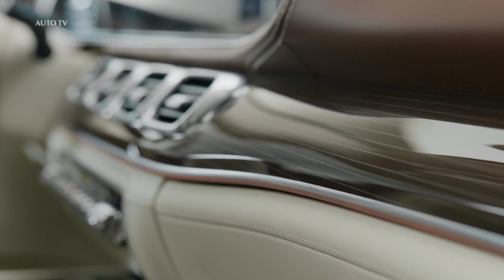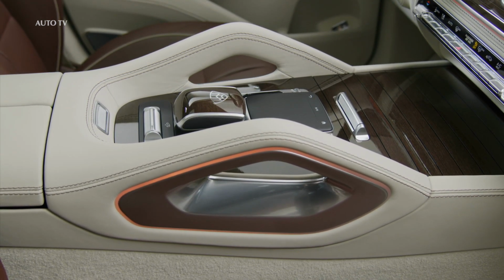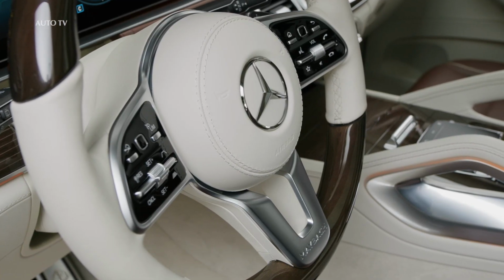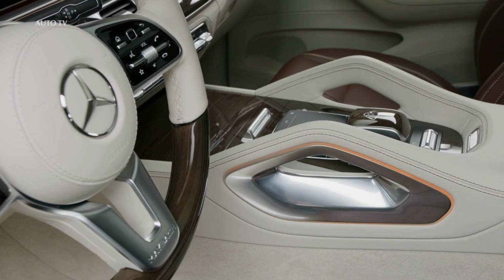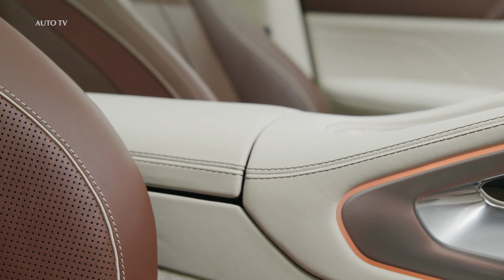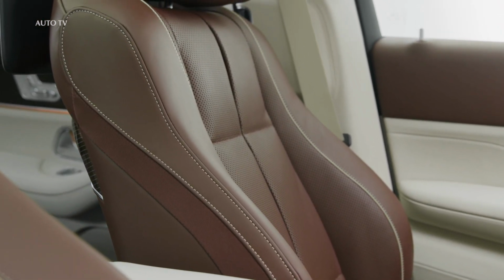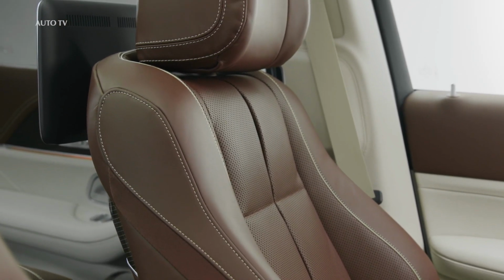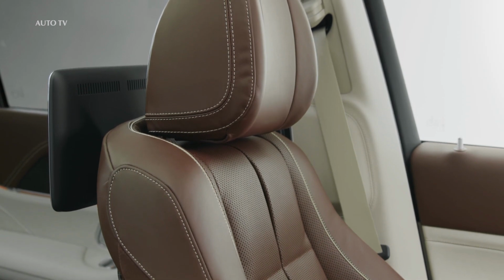Mercedes Maybach GLS Interior Revealed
The most luxurious version of the Maybach GLS accommodates only four people, but a five-seat configuration is also available. From folding tables and champagne flutes to a dedicated fragrance and a rear-seat entertainment system, the luxobarge has just about every high-end feature you could think of, and then some. Goodies such as ventilated and heated massaging seats and an opaque roller blind come as standard, as does the electronic panoramic sunroof. A refrigerator with space for champagne bottles can be ordered for the four-seat model if you really want to go all out.

Power comes from a twin-turbo V8 4.0-liter engine providing effortless cruising thanks to 550 hp and 538 lb-ft (729 Nm) of torque, plus the EQ Boost offering an extra 21 hp and 184 lb-ft (249 Nm) for a limited time. Mercedes-Maybach says the U.S.-spec GLS 600 4Matic does 0 to 60 mph (96 km/h) in an estimated 4.8 seconds and tops out at a limited 130 mph (209 km/h), which is more than the owner of such an SUV will ever need. On the other hand, the Euro model can hit 155 mph (250 km/h).

It will reach the U.S. market in the second half of next year, with pricing to be announced closer to launch.